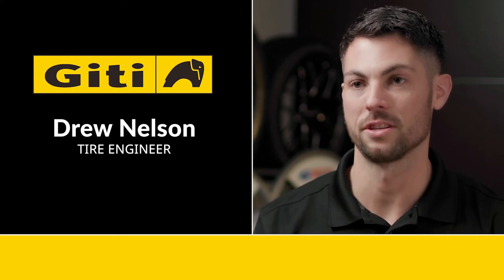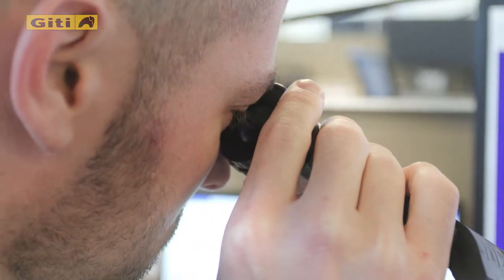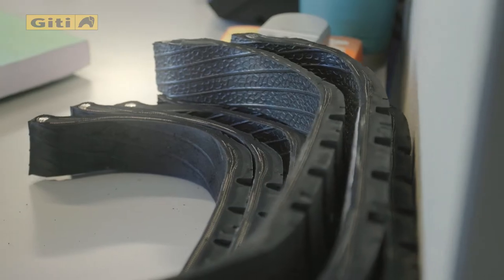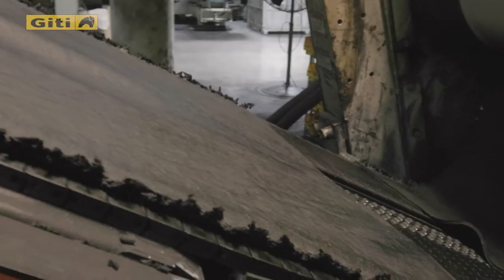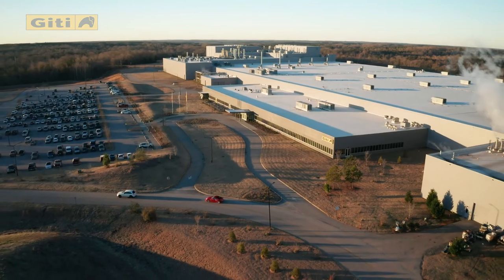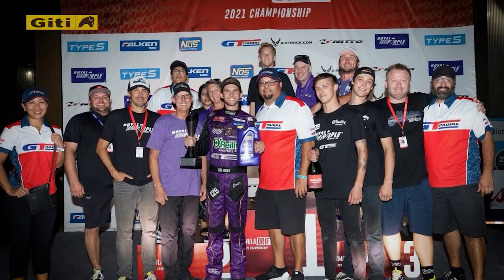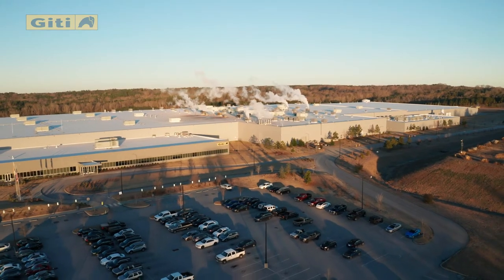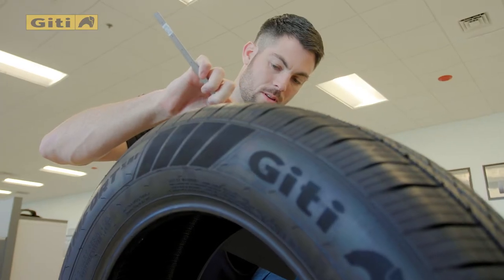Giti USA Associate Drew Nelson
Giti Tire USA Associate reflects about being part of the Giti team